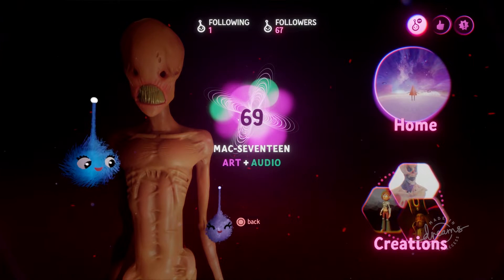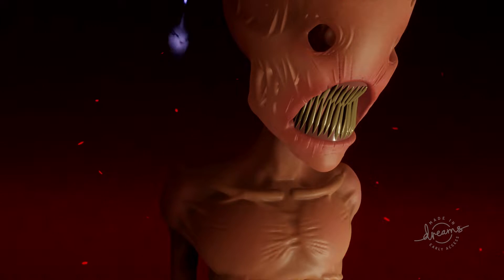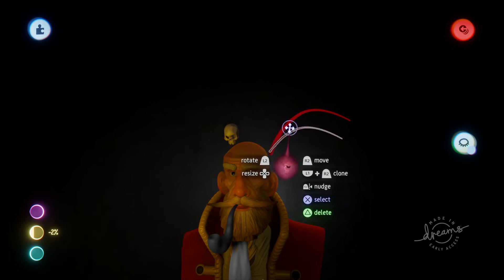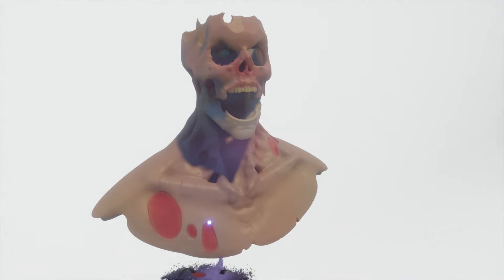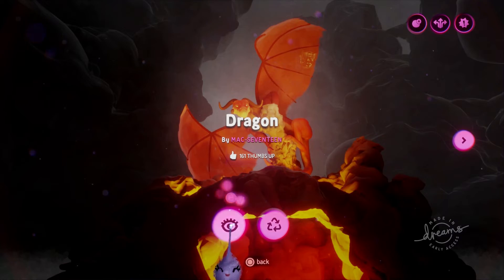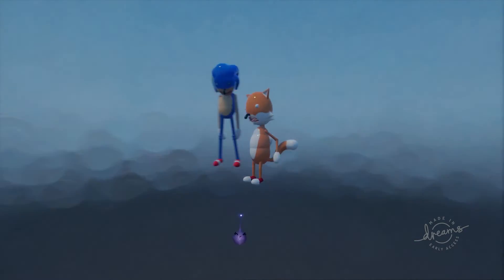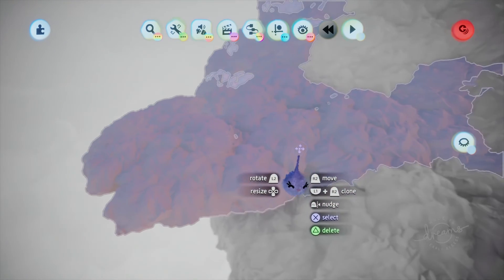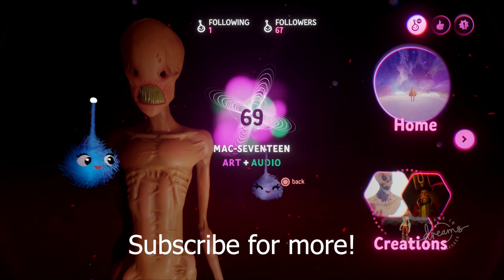Dreams PS4 Creation Inspection : MAC-SEVENTEEN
Taking a look at amazing creations by unsung creator MAC-SEVENTEEN.  Some of the best sculptures and contraption animations in Dreams!

Dreams is a creative suite / game maker exclusive for PS4 by Little Big Planet creator Media Molecule.  Dreams is currently in early access release.

"Demilitarized Zone" by Ethan Meixsell
"Moonlight Sonata" by Ludwig van Beethoven